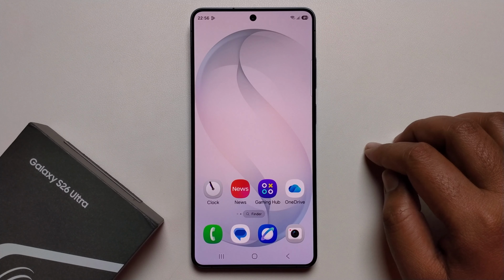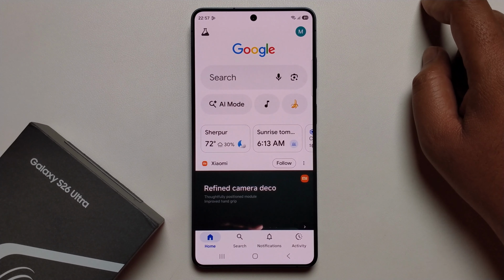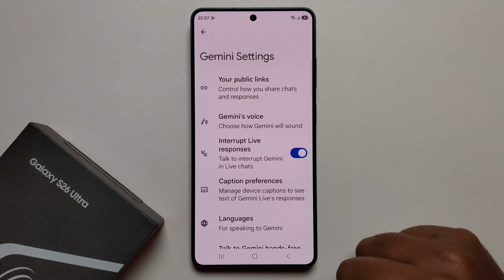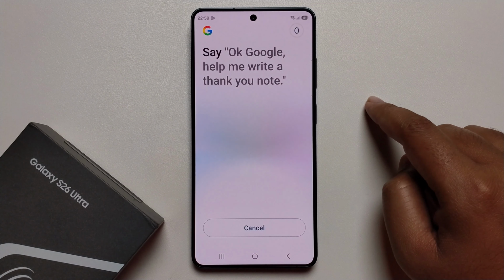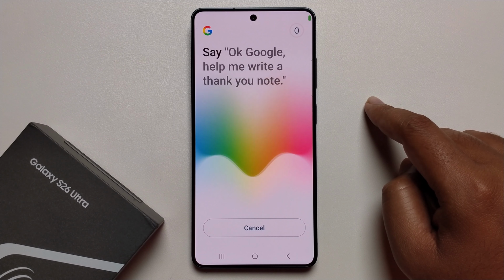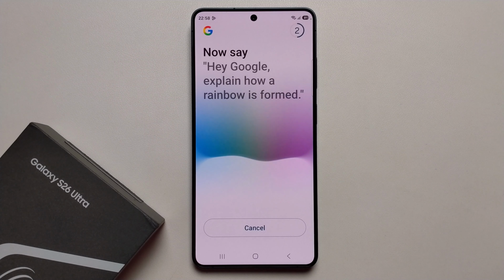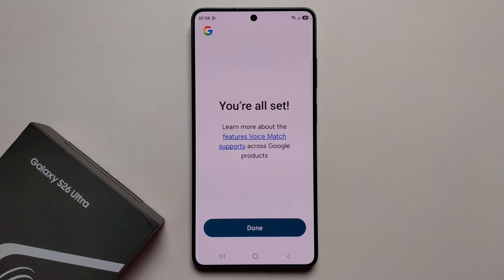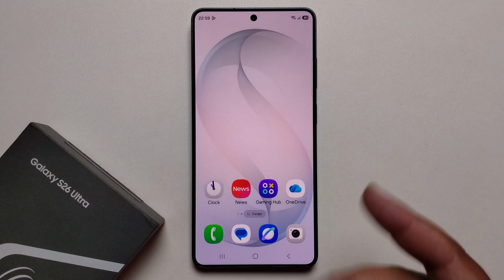How to Enable GEMINI AI On Samsung Galaxy S26 / S26 Ultra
Follow these steps to update, Enable GEMINI AI On Samsung Galaxy S26 / S26 Ultra. It's super simple, as long as you abide by a few rules